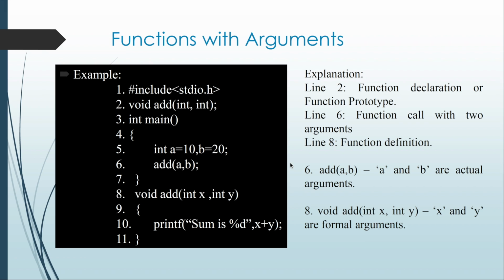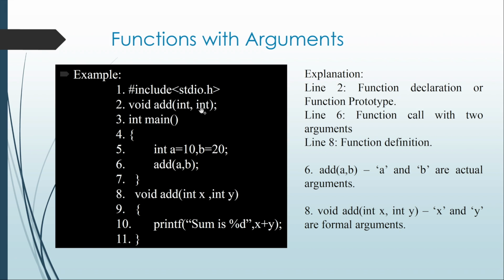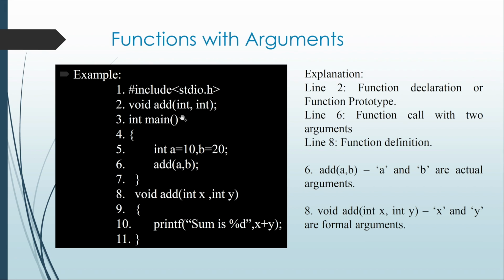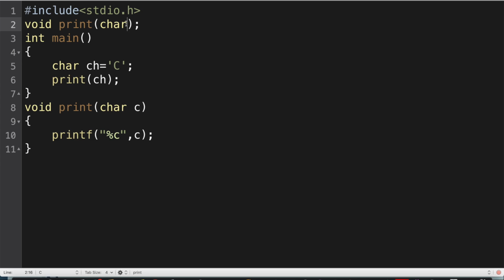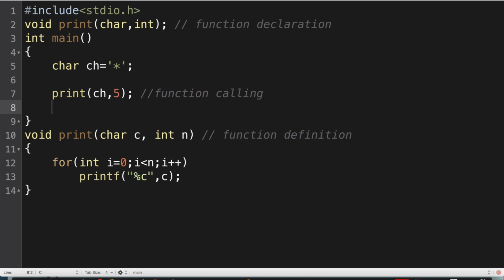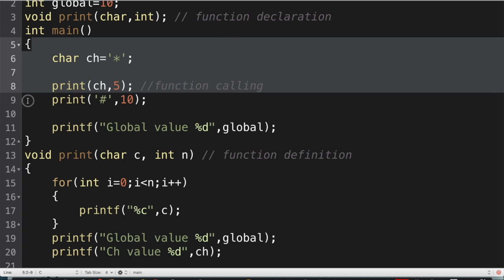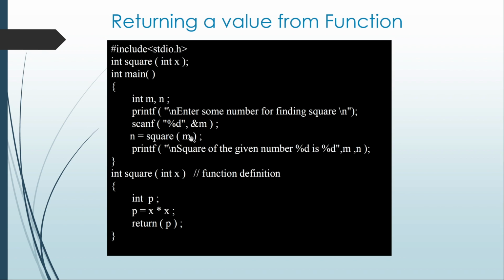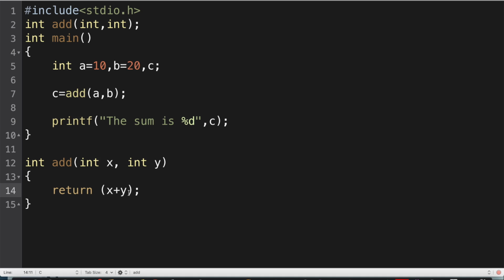Functions with Arguments in C programming